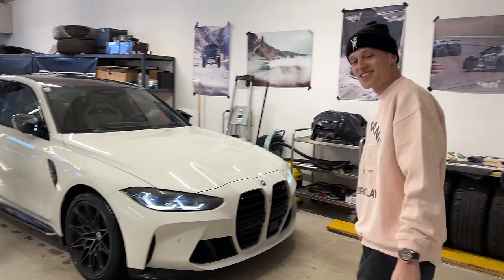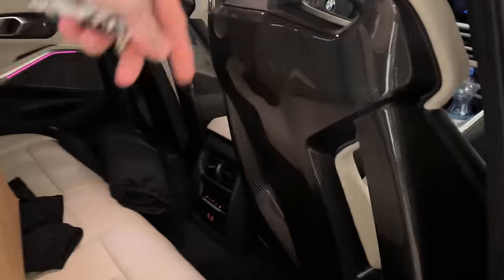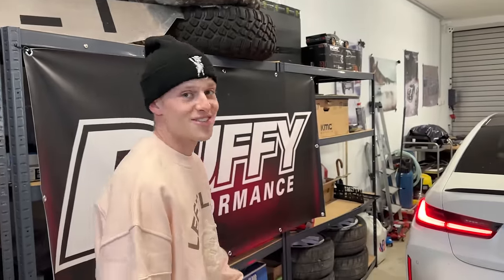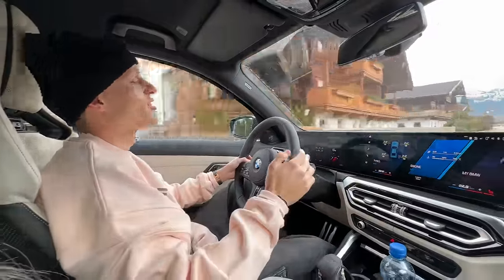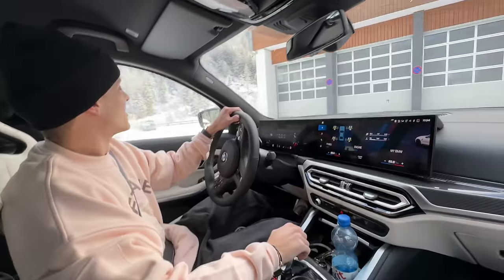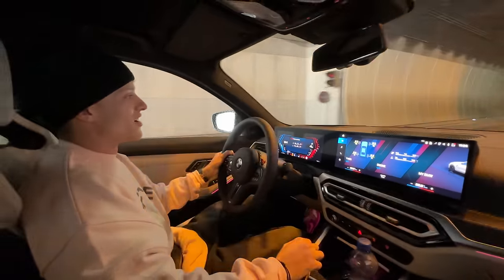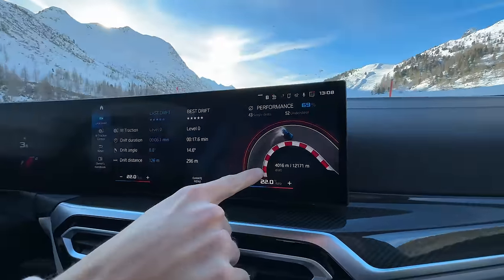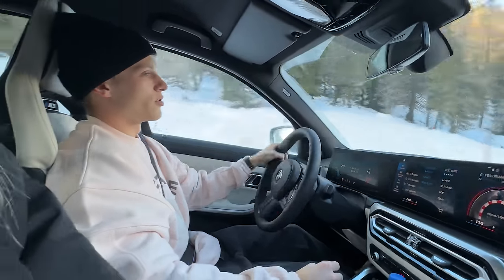I BOUGHT A NEW CAR and immediately took it DRIFTING in SNOW - OG Schaefchen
My new car finally arrived- tell me what you think of it in the comments and let me know what mods I should do!

Track: Infraction- Not The Only One